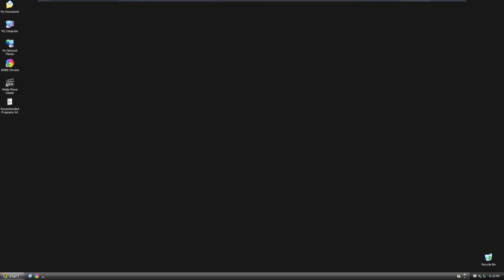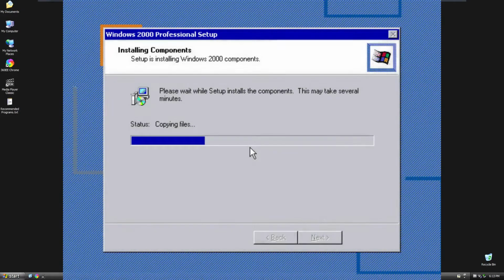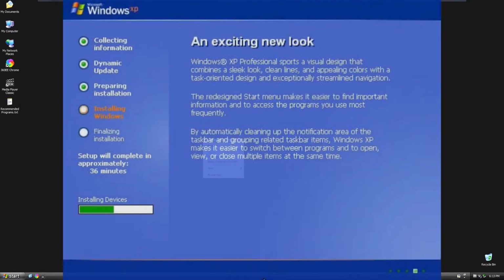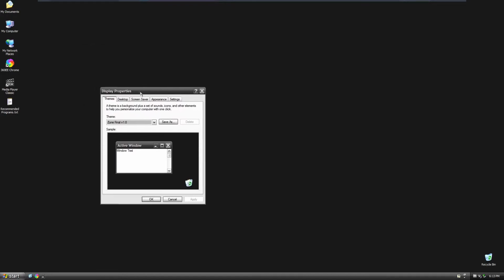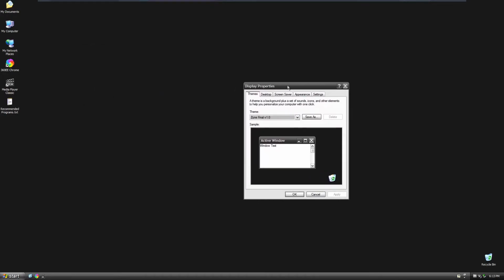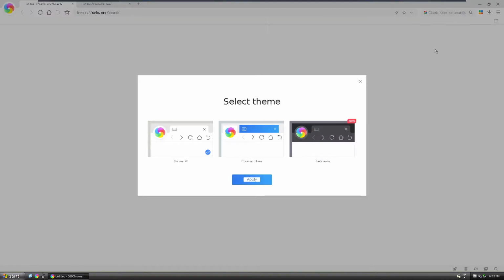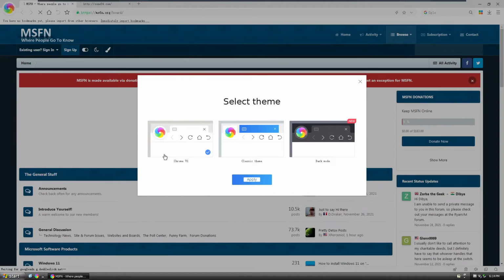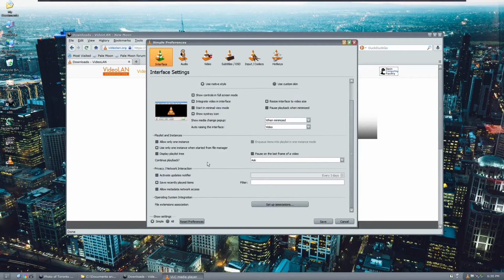Installing Windows XP Integral Edition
Today we look at an unofficial mod of Windows XP called integral edition which adds a few essential applications and a neat selection of visual styles.

Music Used
Blue Danube - Strauss
Windows XP Welcome Music - Stan LePard

Software I Use:
OS: ArcoLinuxB Xtended
Video Editor: Kdenlive
Screen Recorder: OBS Studio
Image Editor: Gimp